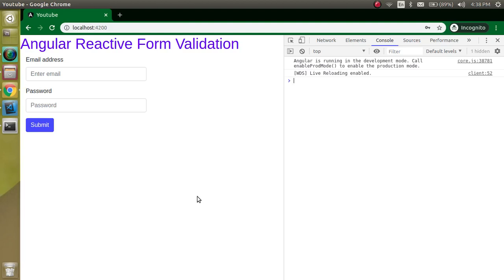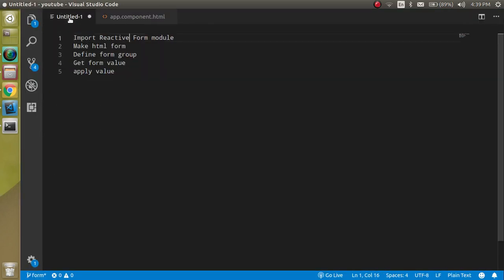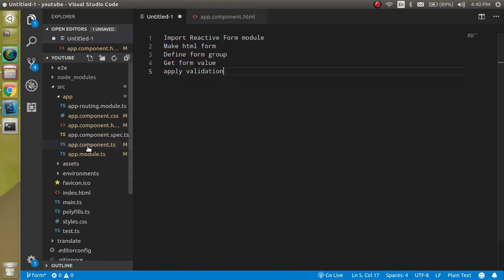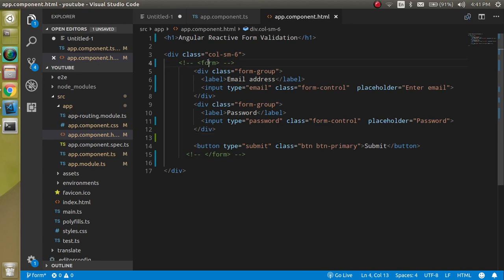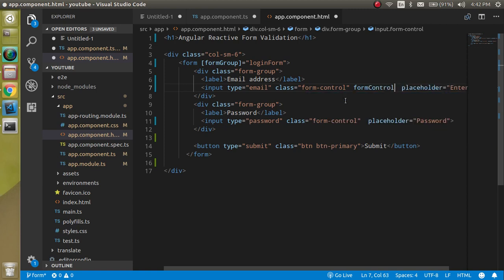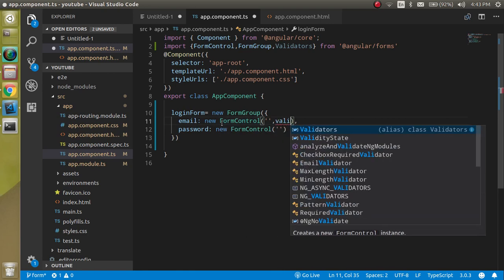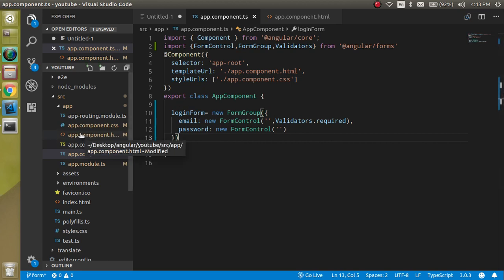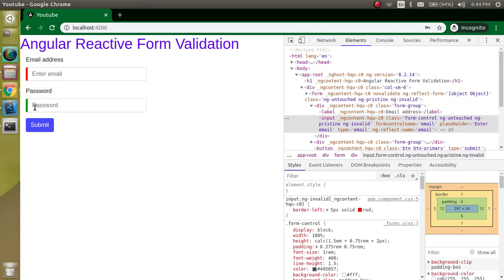Angular forms tutorial # Reactive forms validation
In this angular 9 tutorial, we will learn how we can make a reactive  form and how to apply validation in angular  with a simple example   in the English language
Import Reactive Form module
Make HTML form
Define form group
Get form value
apply validation